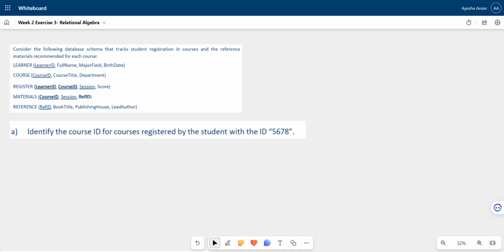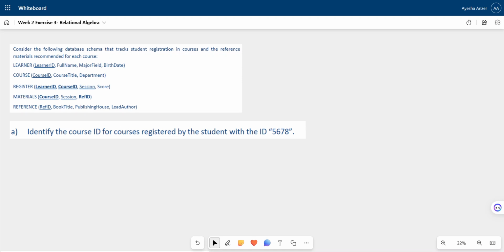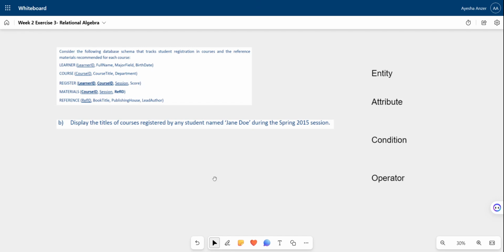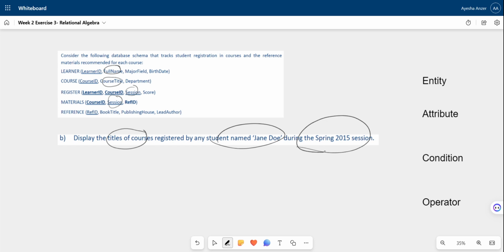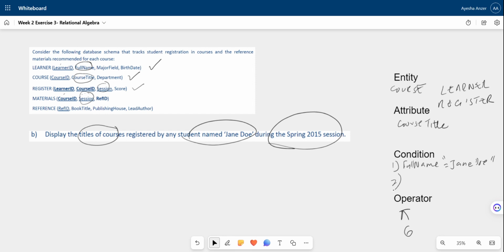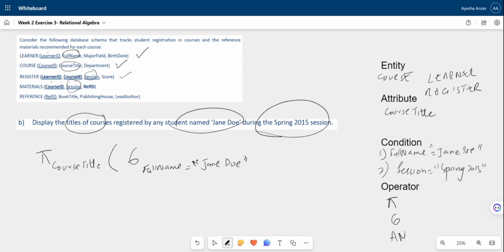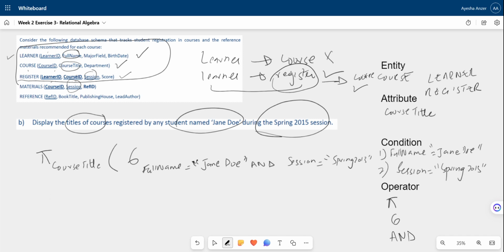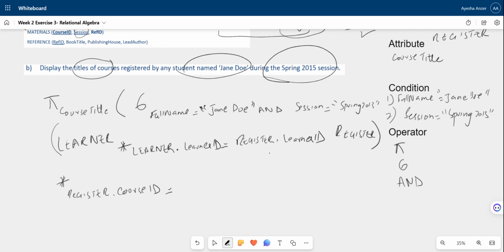Week 2 Extra Exercise 3a b - Fall 2023